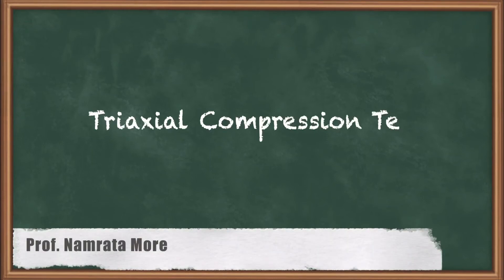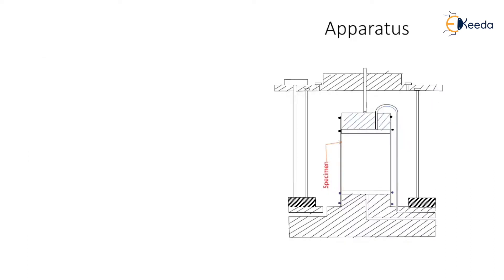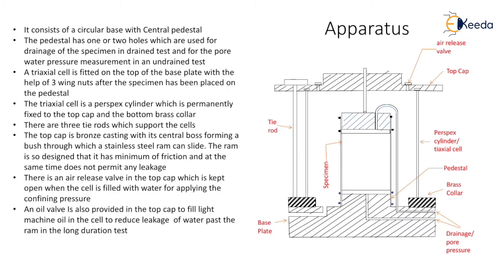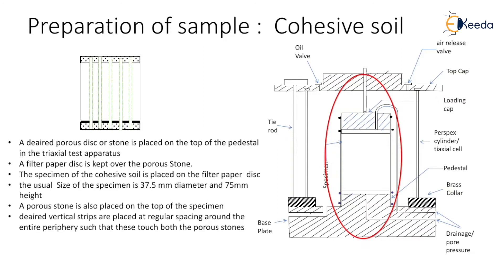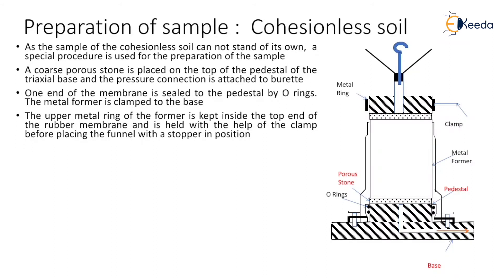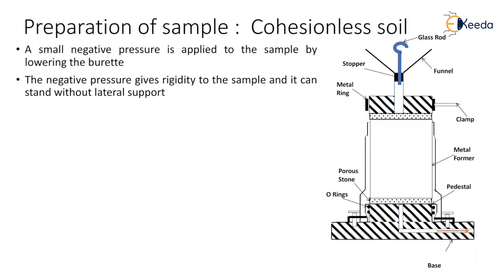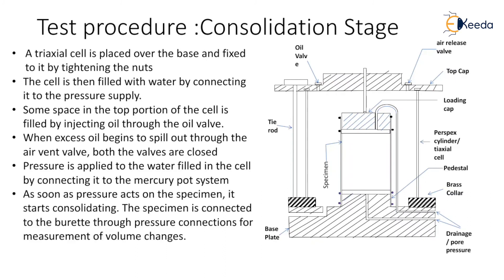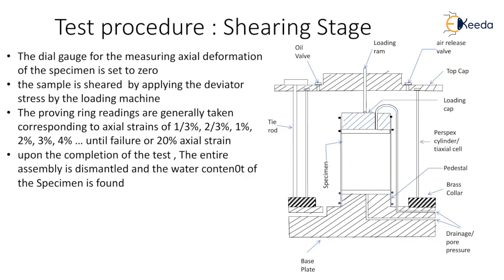Triaxial compression test